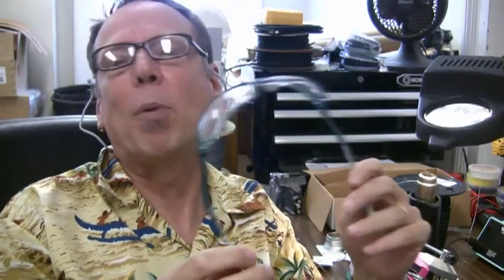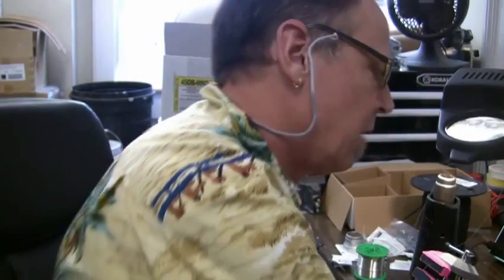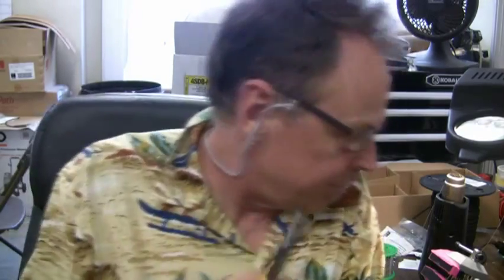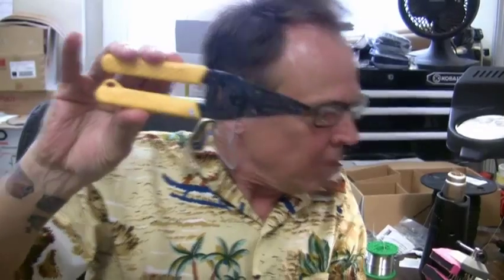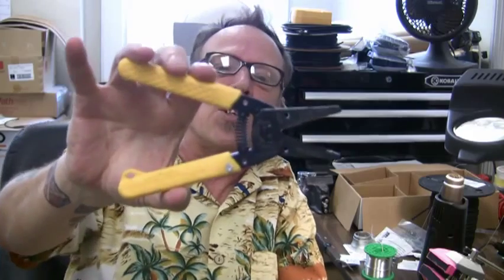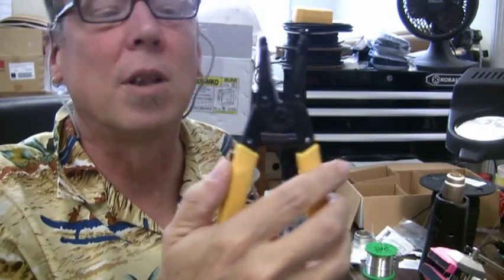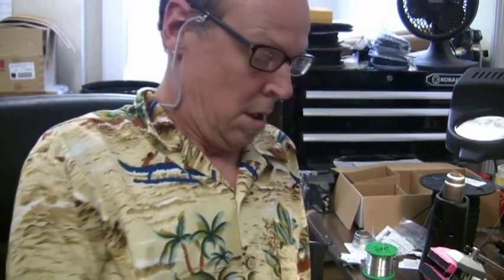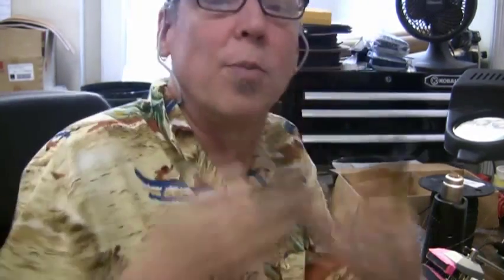Soldering 101: Safety & Tools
A look at safety practices when soldering as well as the proper tools to get the job done right. There are over 100 types of solder and a lot of different tools tht are used. This video will focus on the tools and solder we need for basic audio cabling work.